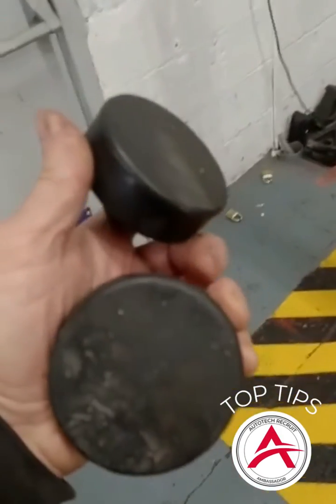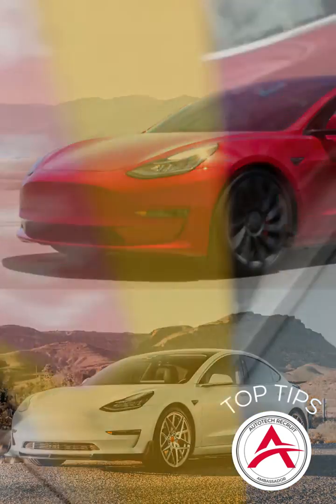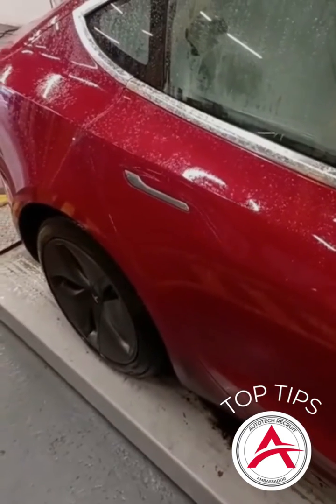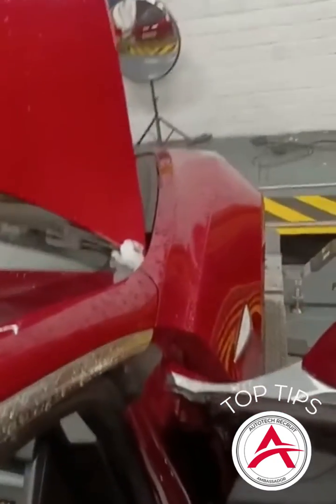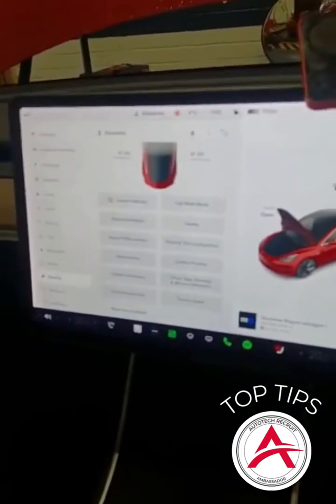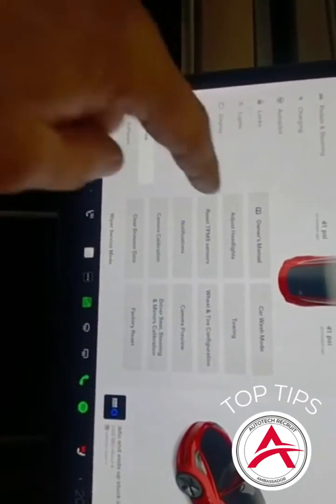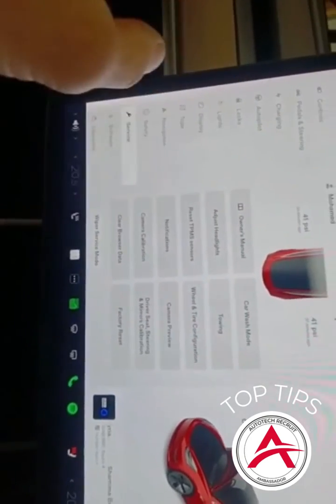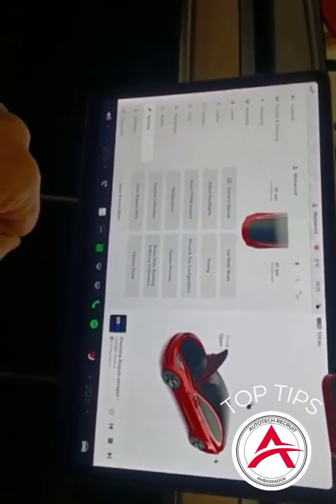Adjusting Tesla Headlights | Top Tips from Autotech Recruit Ambassadors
Ever worked on a Tesla? Our contract vehicle technician and Ambassador Roberto has a top tip for you about adjusting the headlights 💡

If you're looking for technical advice, don't hesitate to reach out to one of our Autotech Recruit Ambassadors. With their motor industry expertise and vast knowledge base, they can help answer all your questions.